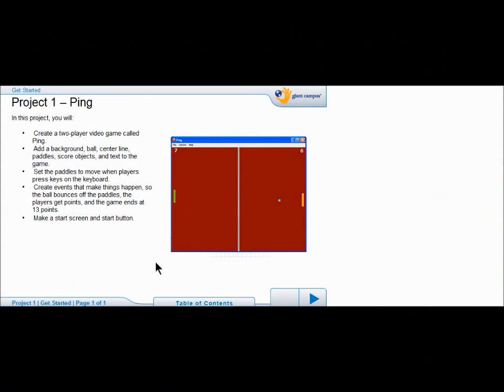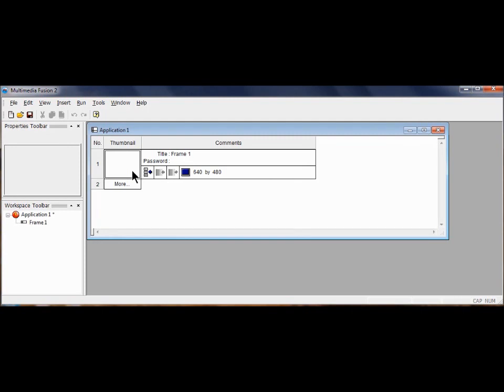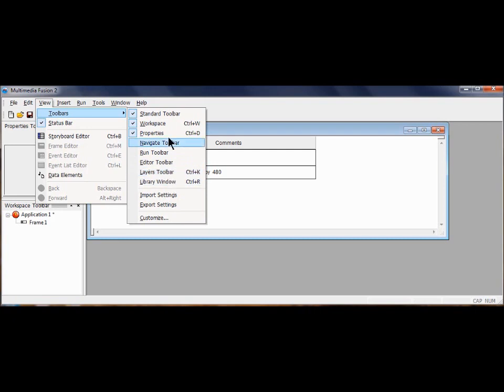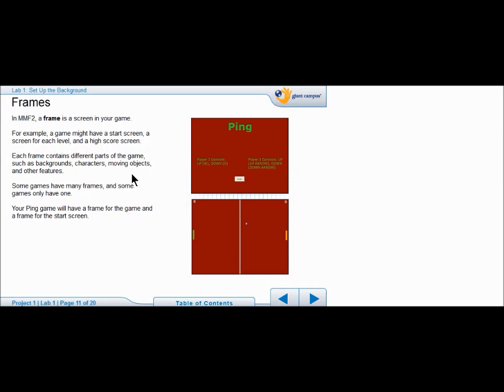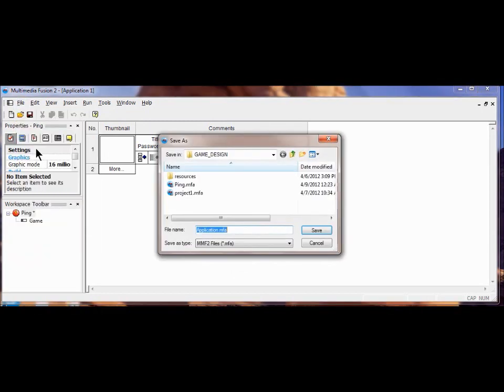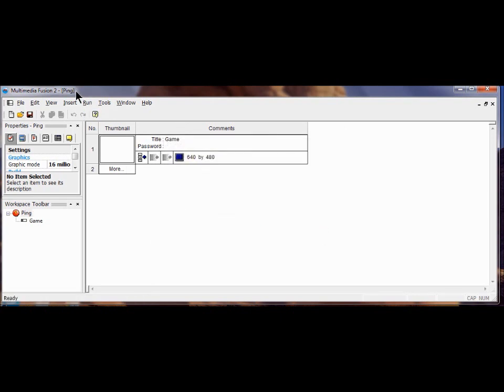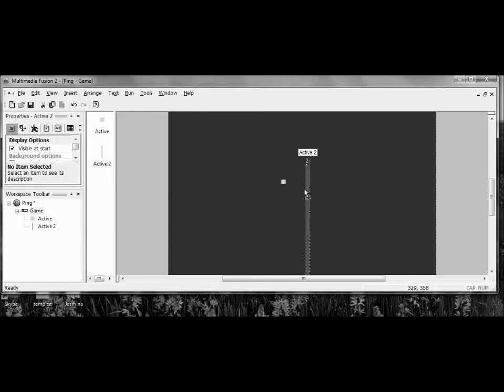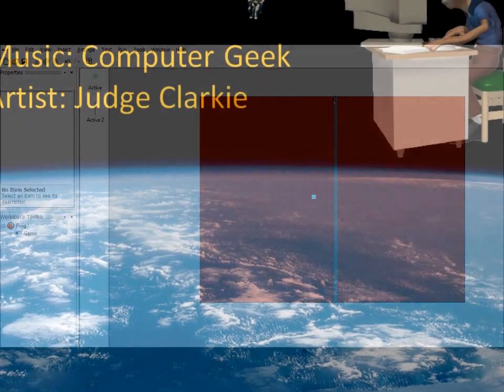TCH050 Game Design Project 1 labs 1-2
Agora Charter School Game Design Project 1 labs 1 and 2.  Designing Pong game.